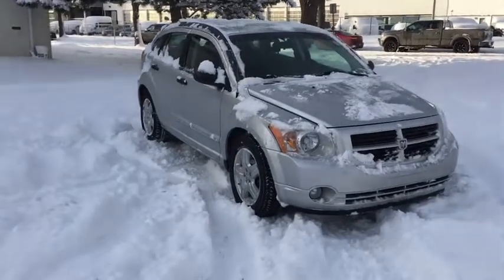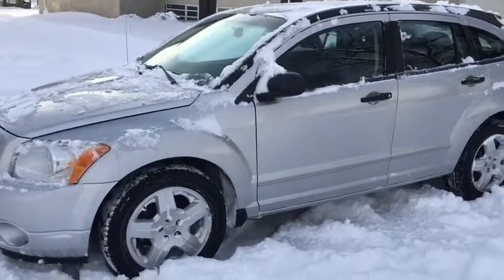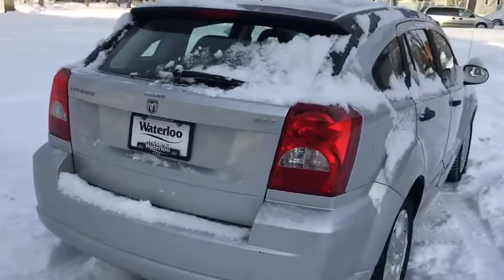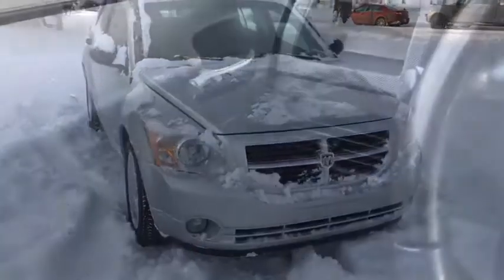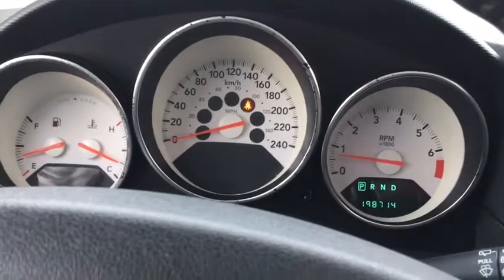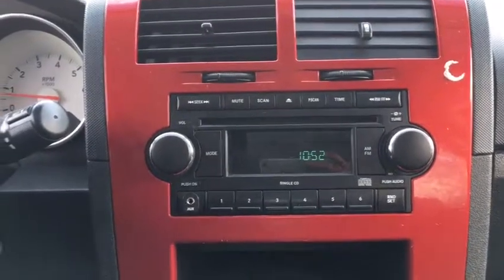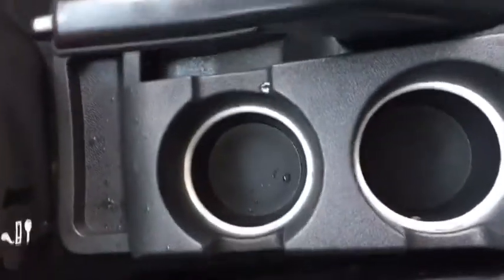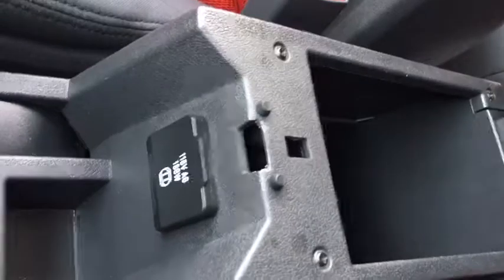2008 Dodge Caliber SXT | Waterloo Ford Lincoln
CHECK OUT THIS USED UNIT THAT JUST LANDED!